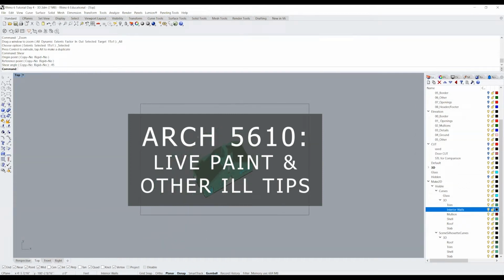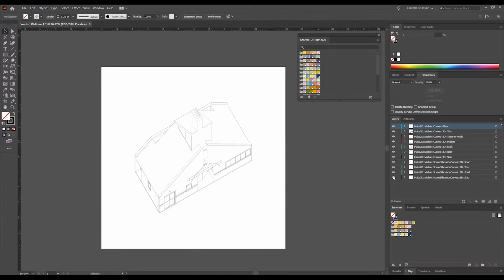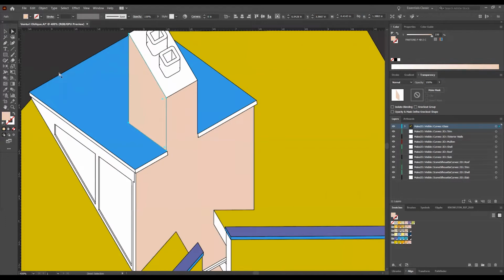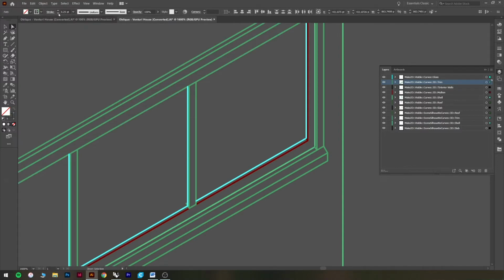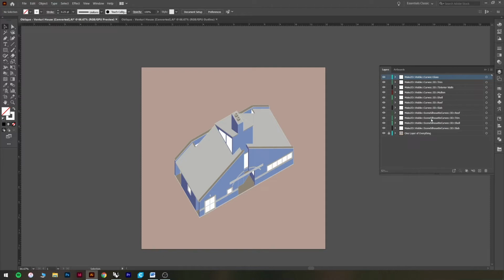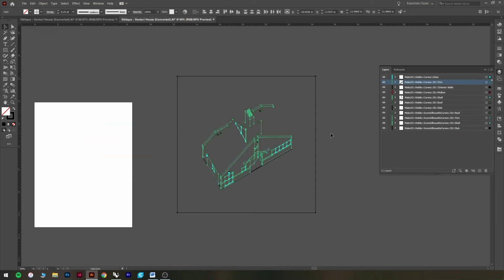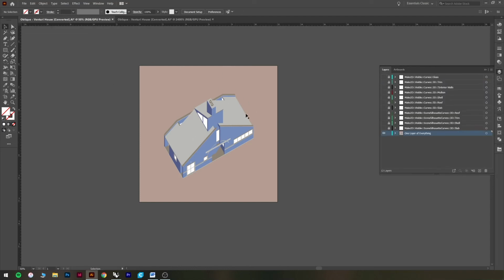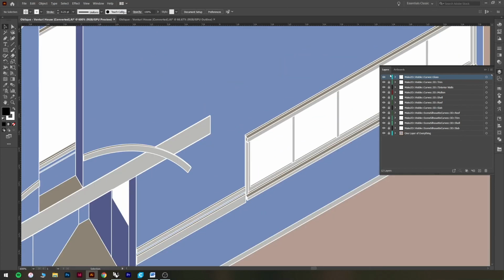#7 - LIVE PAINT AND ILL TIPS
Once you get out of Rhino and into Illustrator there are a lot of methods to colorize your drawings. Live Paint is a really fast and effective feature in Illustrator that makes it easier to do that, especially if you've refined and joined the linework before exporting out of Rhino.